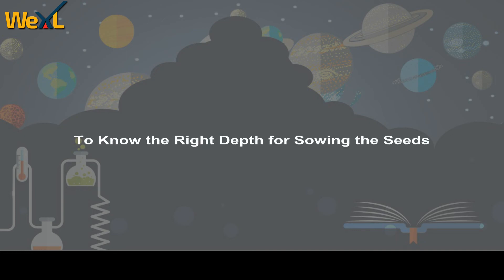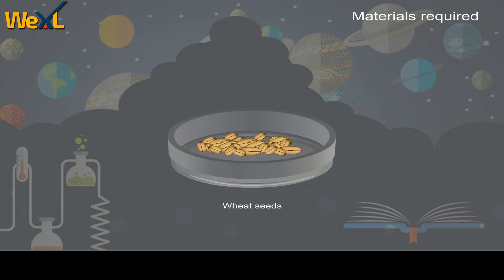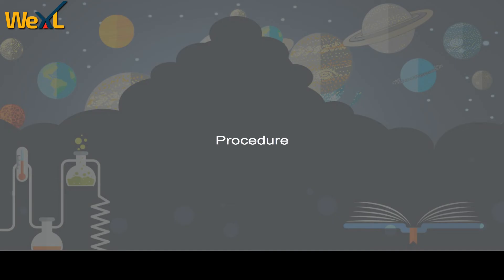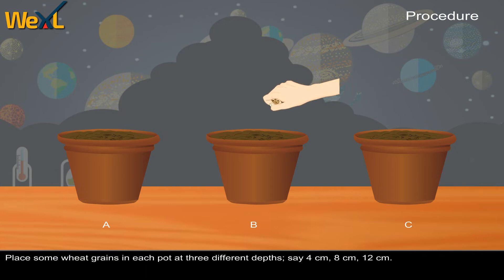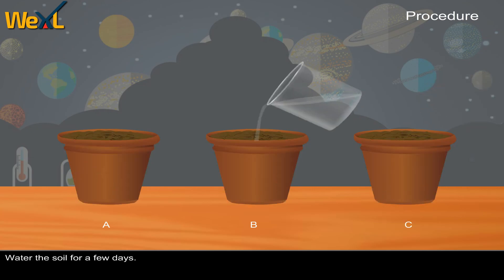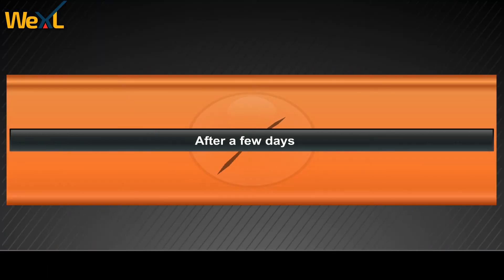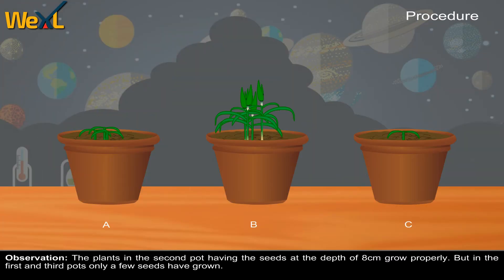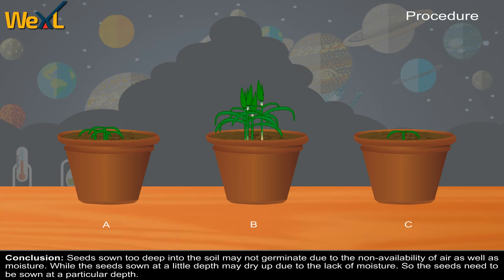Know the right depth of sowing the seeds by yourself.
This experiment helps the students to understand and experience what's the right depth for Sowing the seeds